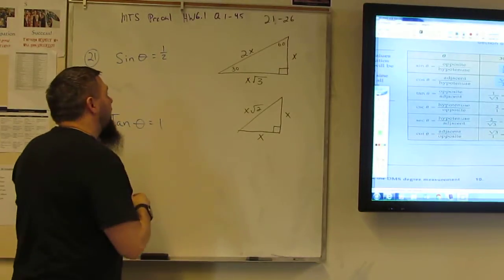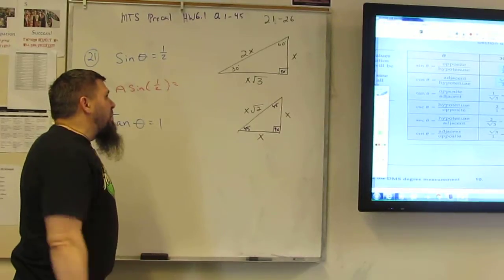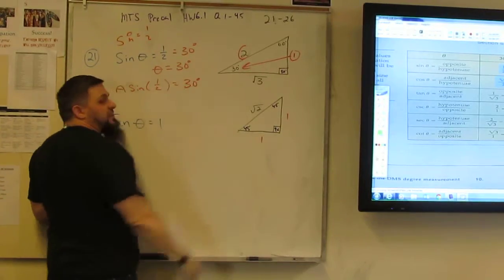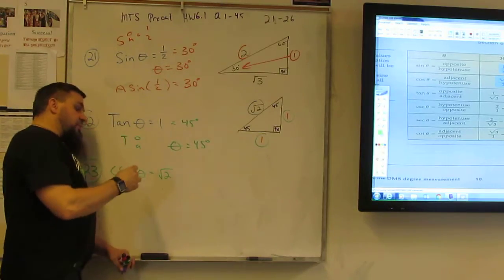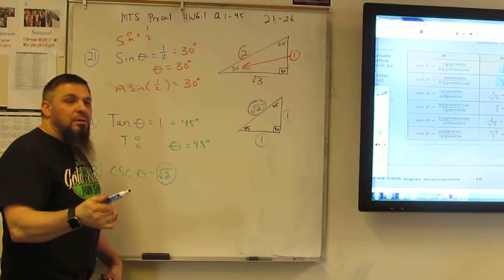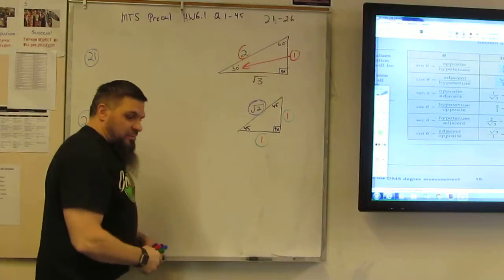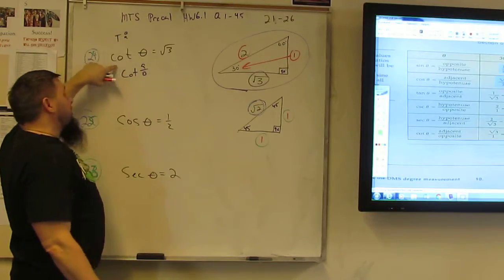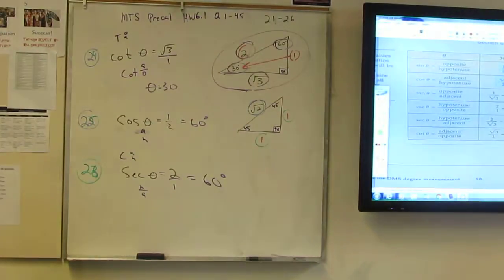MTS PRECAL HW6 1 Q 21 26